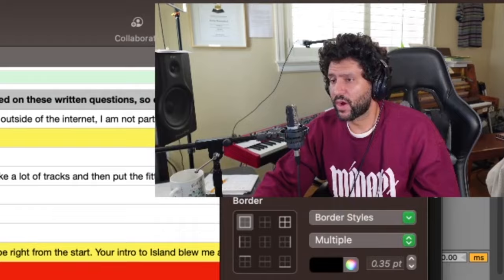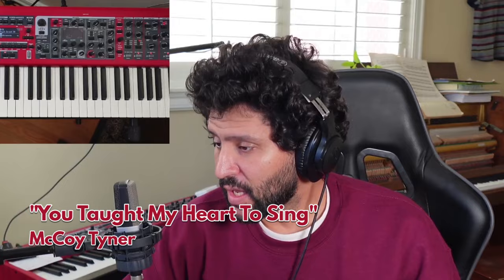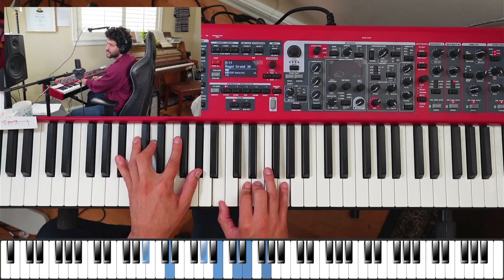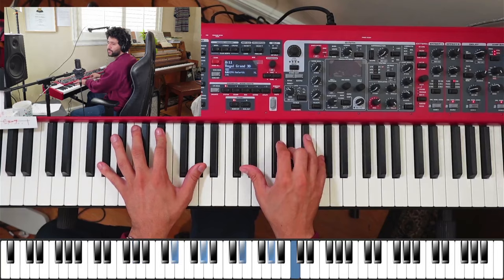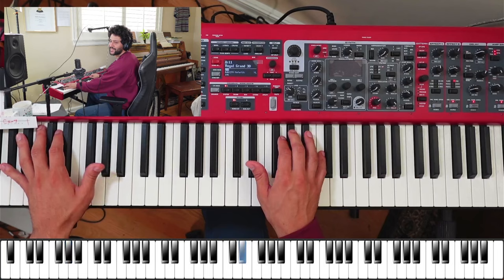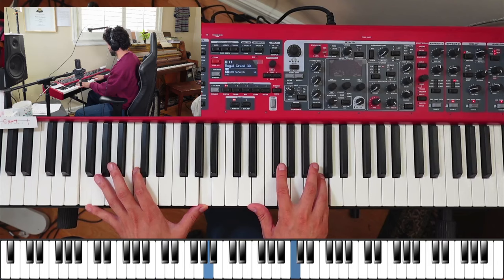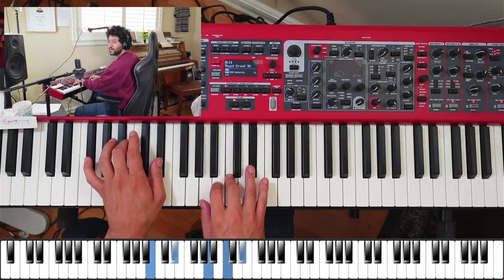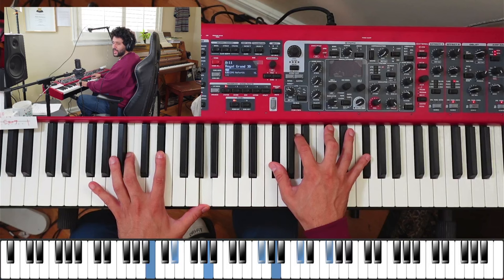Playing Chord Progressions with Multiple Keys - Piano Labs with Kiefer